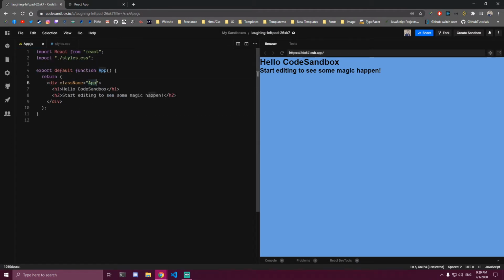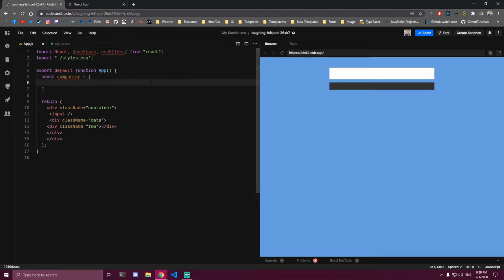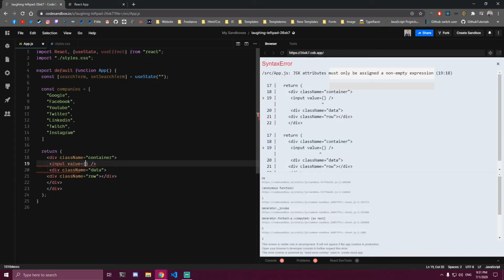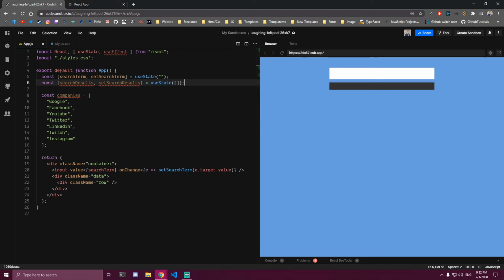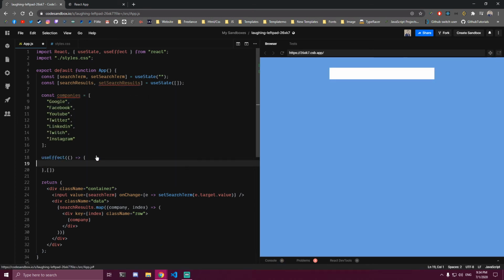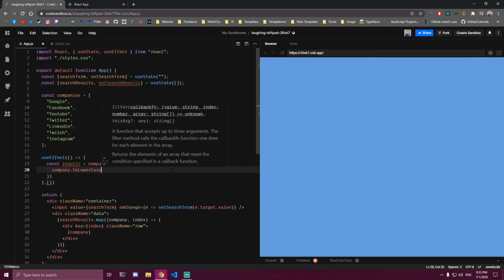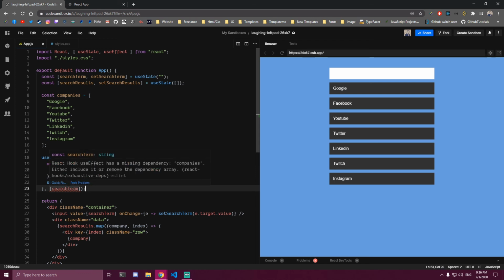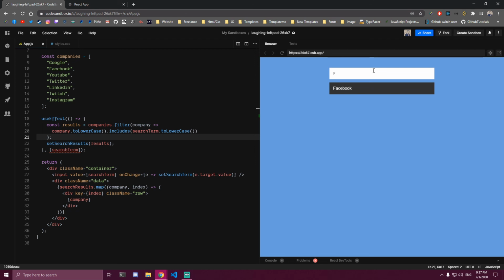Filtering Data React